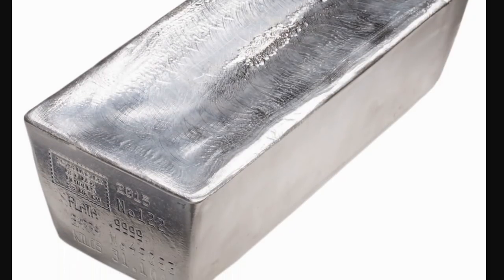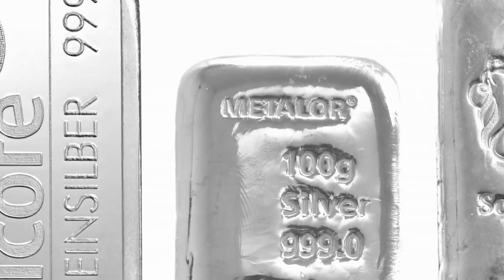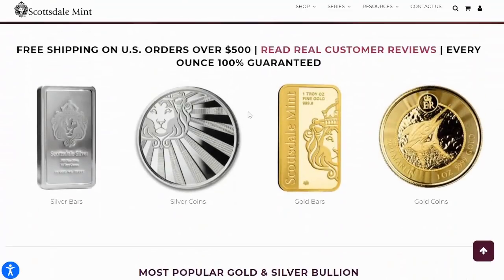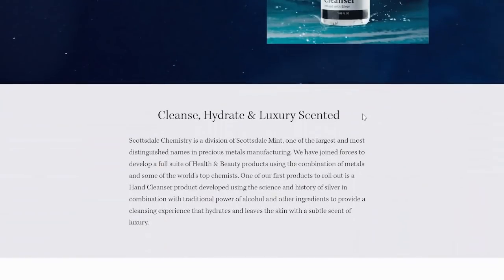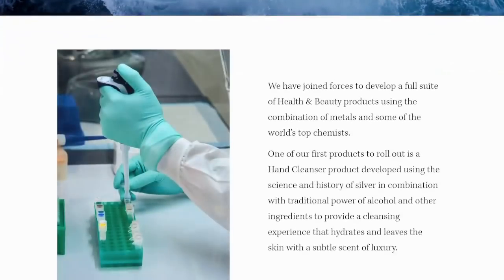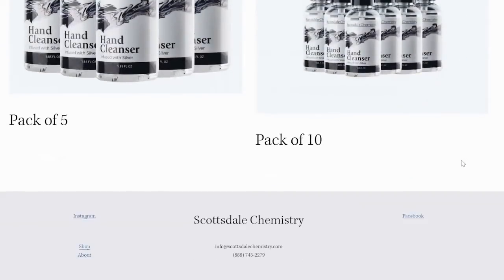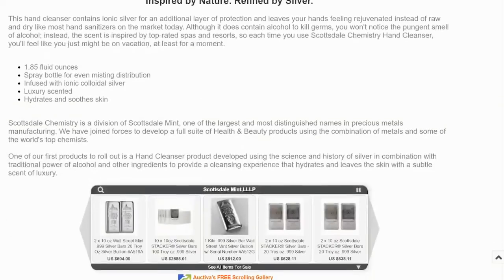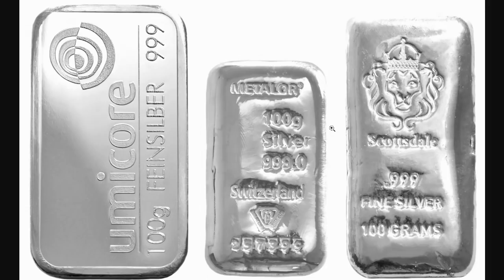You Won't Believe How Silver Is Being Offered By This MAJOR Mint!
Ethereum:0x98E741Abf6D70ed1e6b3C97203a1B72414F1D6ad
Litecoin:LfgL5D7Wvtknagbn2WuCcXasAfquzv2CGB